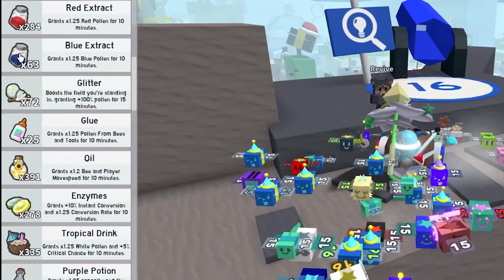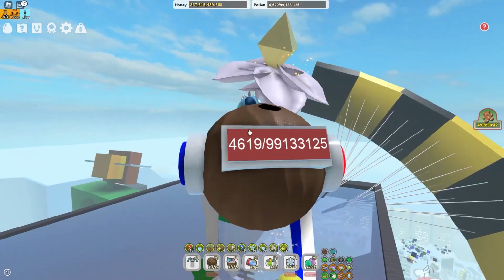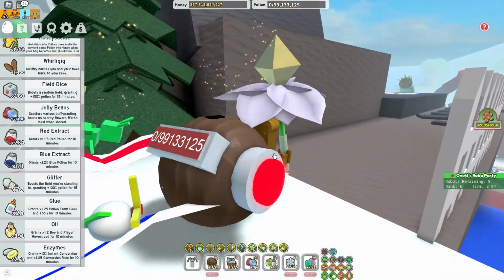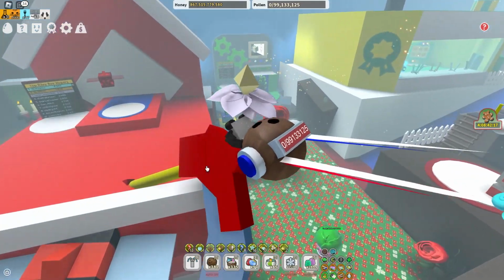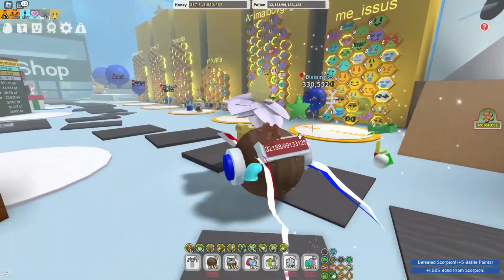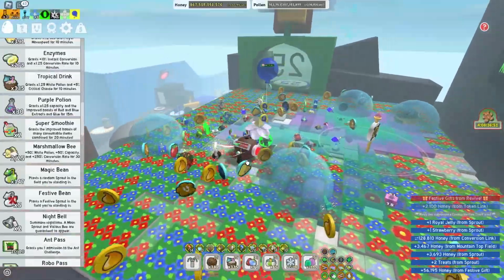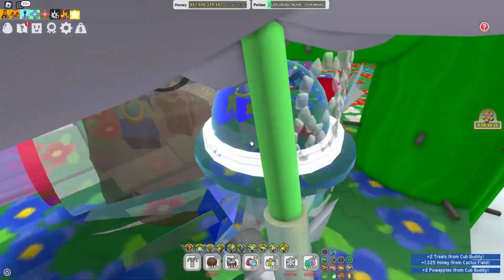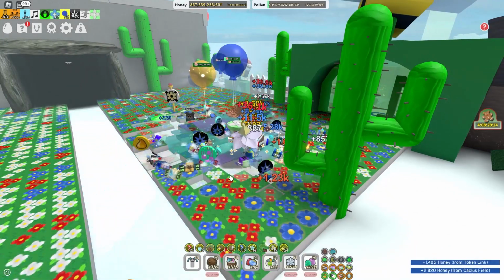*WATCH THIS* If you have less than 40 bees | Bee Swarm Simulator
If you have less than 40 bees this is a VERY good video for you!

Edited by: Myself
MUSIC
Track: 6 am animal crossing
What Is Bee Swarm Simulator?
Bee Swarm Simulator is an online multiplayer game made in Roblox by Onett. The purpose of the game is to hatch bees to make a swarm, collect pollen, and make it into honey.

Time Stamps:
0:00 - 1:05 intro
1:05 - 5:01 Tips
5:01 - 6:49 Quests
6:49 - 8:39 Digital Bee
8:39 - 10:10 Hives
10:10 - 11:16 Some random stuff
11:16 - 14:20 Macro and auto clickers
14:20 - 15:15 The Best Tip
15:15 - 16:06 The End